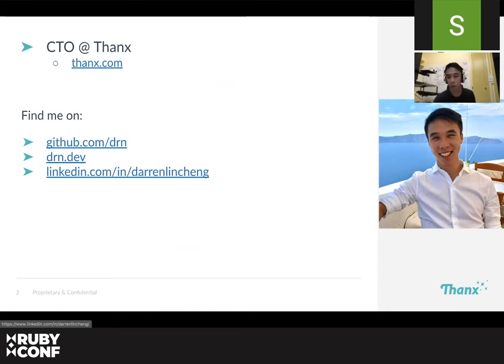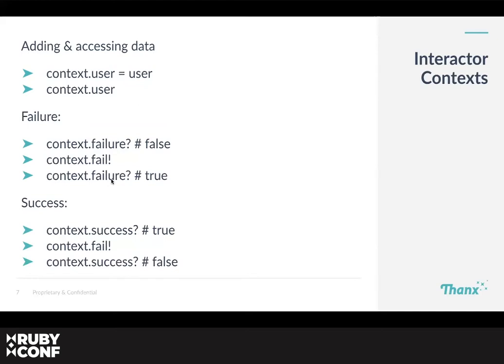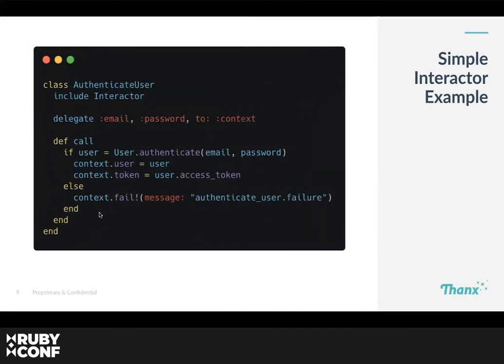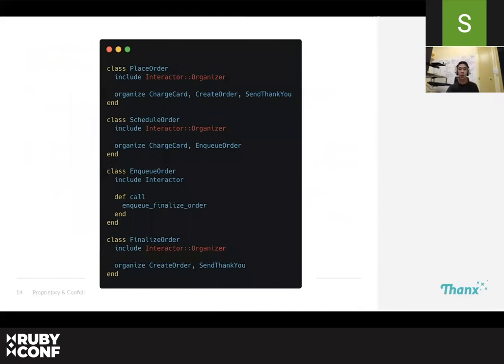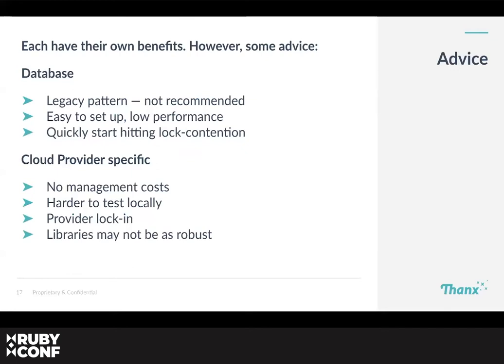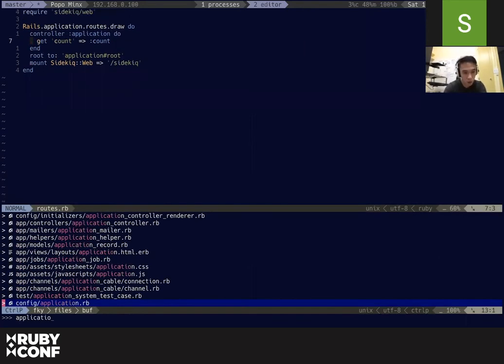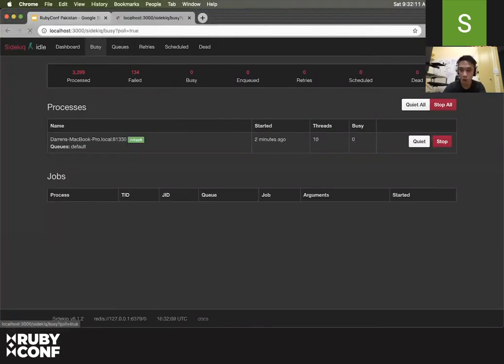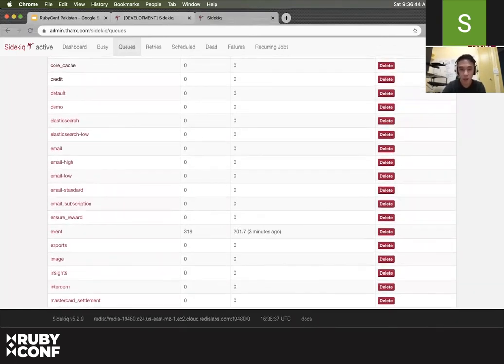Asynchronous Processing & Organizing Business Logic in Ruby Applications | RubyConf Pakistan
Darren Cheng, CTO of Thanx  guides us about Asynchronous Processing & Organizing Business Logic in Ruby Applications.

Darren is the CTO and Co-Founder at Thanx, a US-based marketing tech startup for brick-and-mortar businesses. At Thanx, he’s currently focused on scaling the team, platform, and business. Darren is a passionate technologist — from true full-stack engineering, DevOps, and system design to team and process management. Darren received his BA in Computer Science from Dartmouth College.